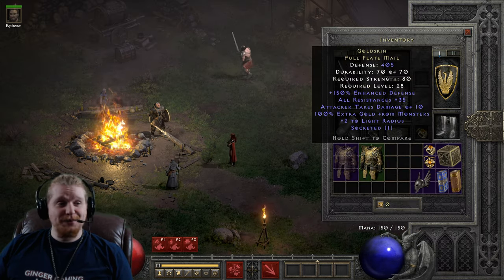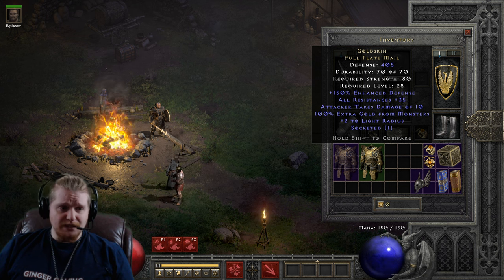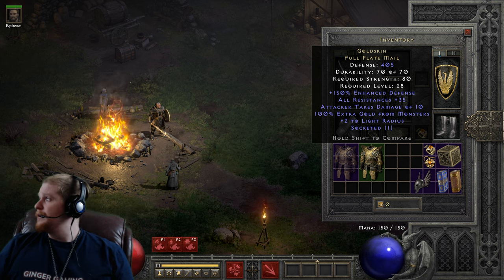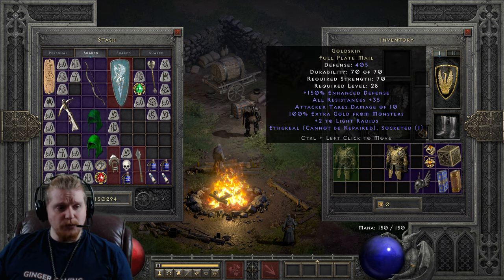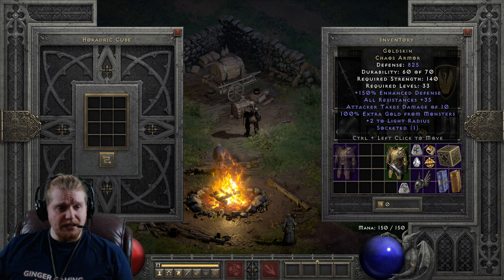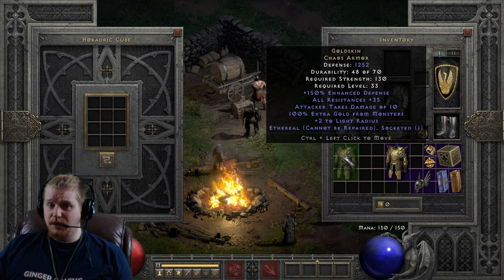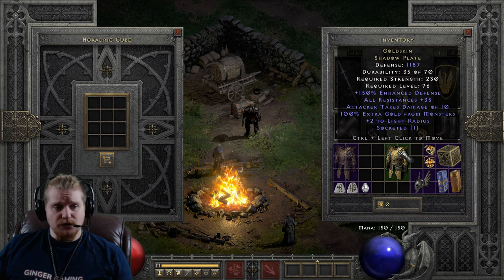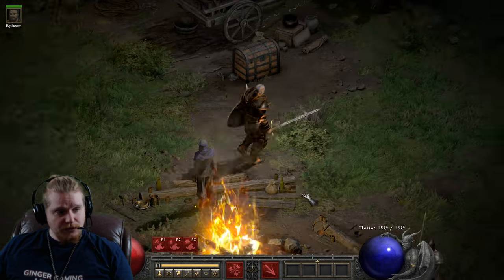D2R Unique Items - Goldskin (Full Plate Mail)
Hello Guys and Gals Today I am going to go over the Unique Item Goldskin (Full Plate Mail)

Attacker Takes Damage of 10
100% Extra Gold From Monsters